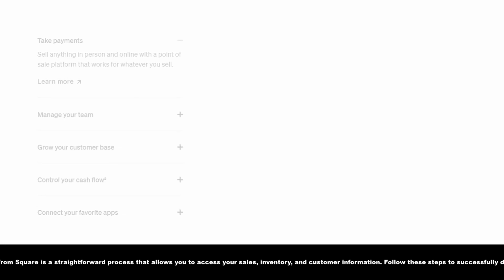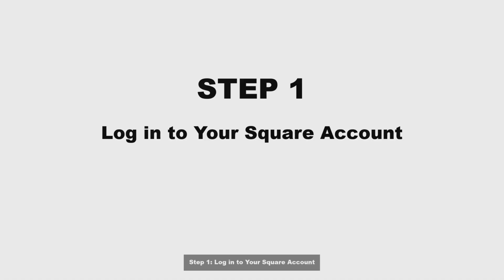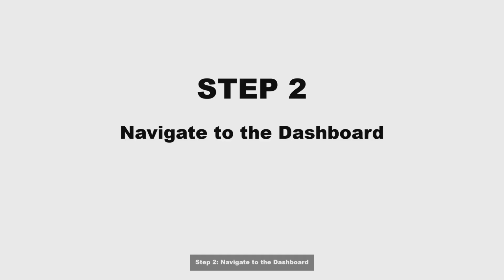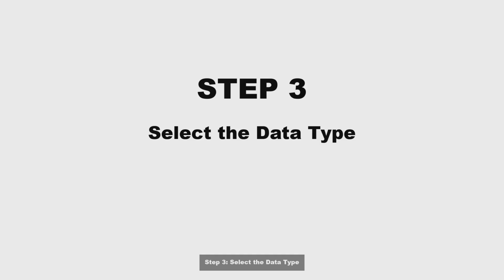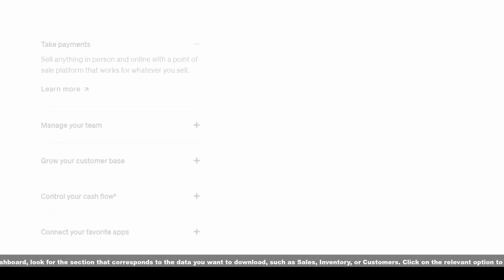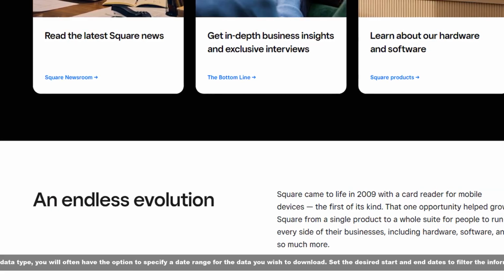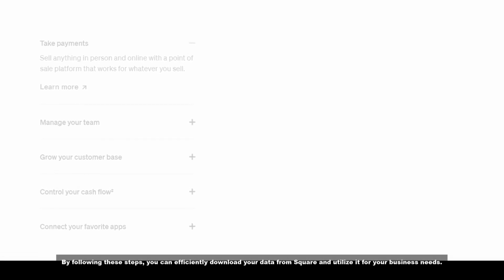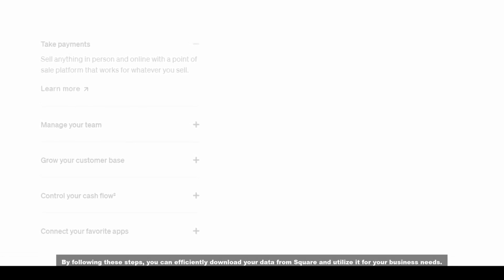How To Download Data From Square 2025 (2026)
In this video, we will guide you on how to download data from Square in 2025. Whether you're looking to retrieve sales reports or customer information, this tutorial covers all the essential steps.